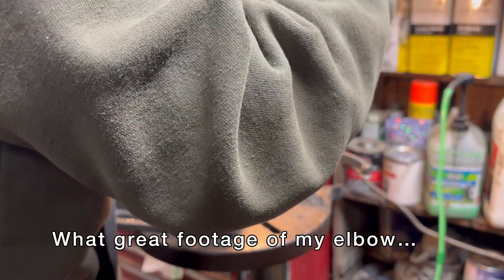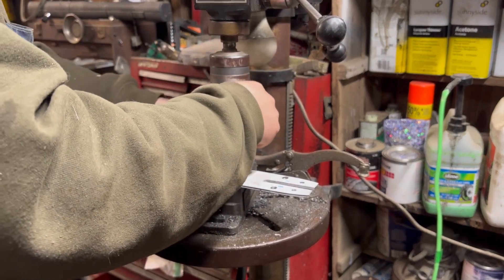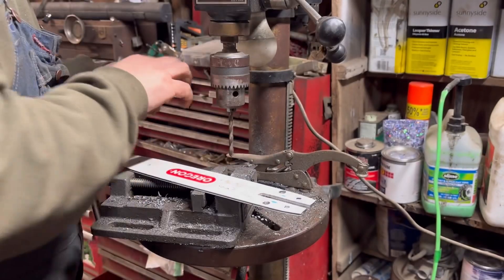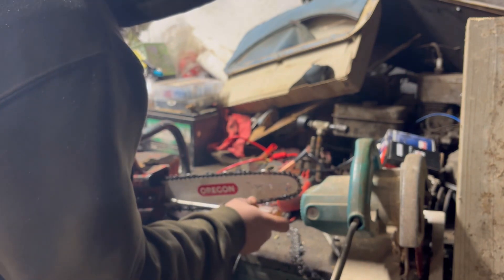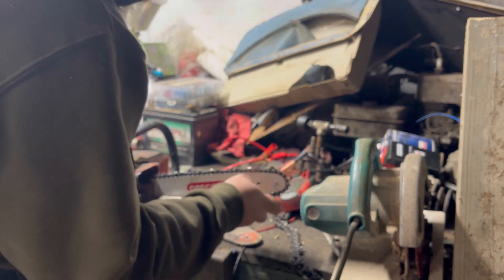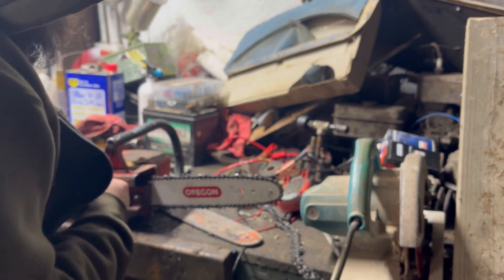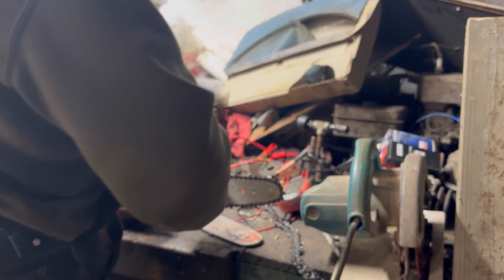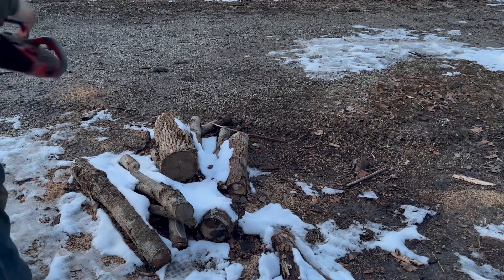Homelite 150 gets a shorty bar!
This new bar&chain: Oregon #27792 which uses chain S45
Factory-like replacement bar&chain for Homelite 150 (and others): Oregon 29571 which uses chain D59
Leatherman: Surge
Final answer: mint.